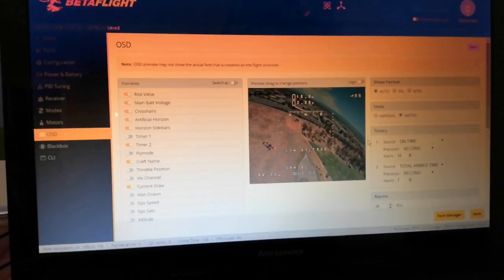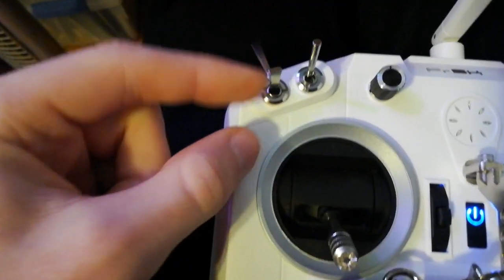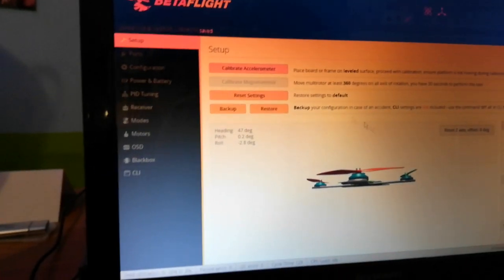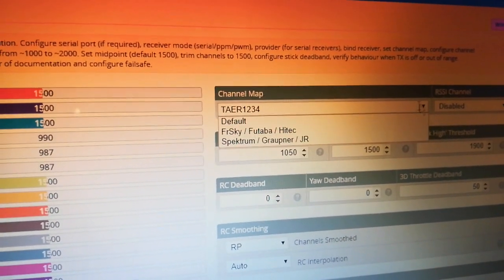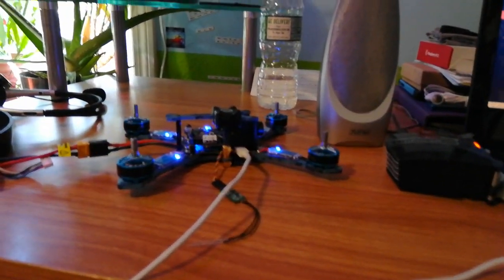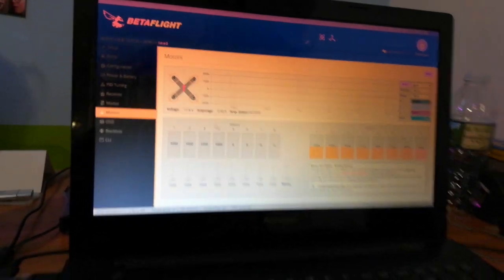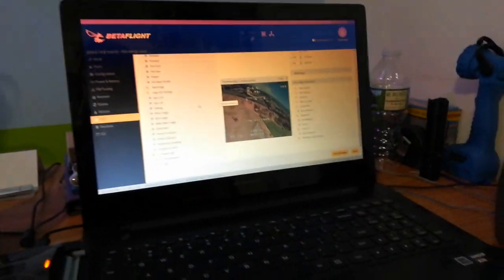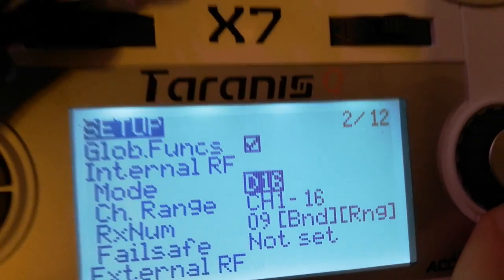BetaFlight Setup for Eachine Wizard TS215 v3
Eachine Wizard TS215 BetaFlight Setup with FrSky Taranis Qx7 and xm+ receiver